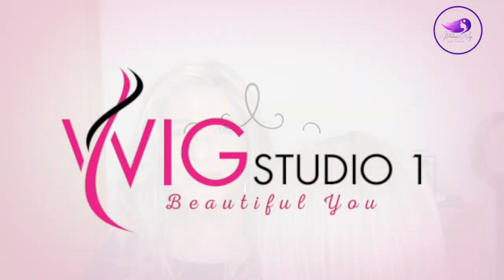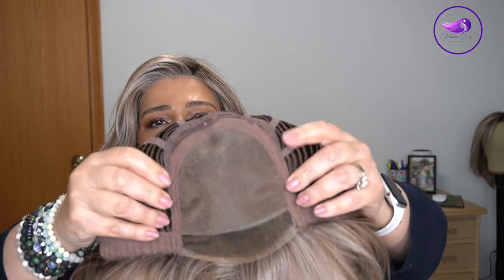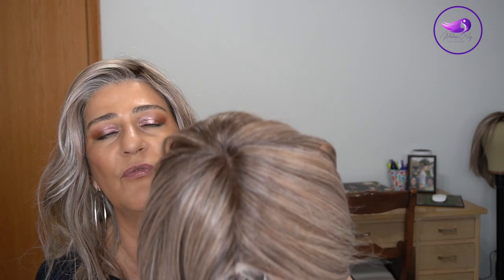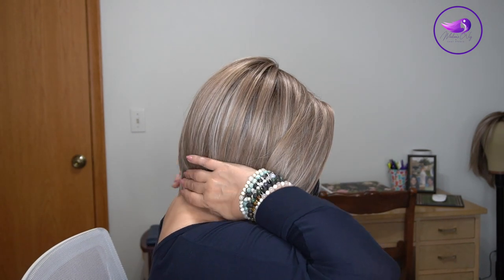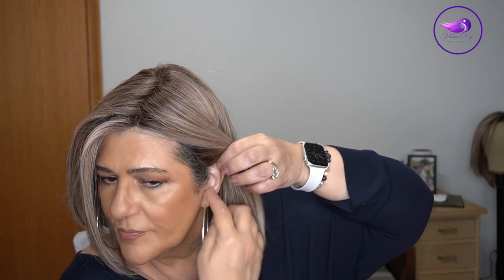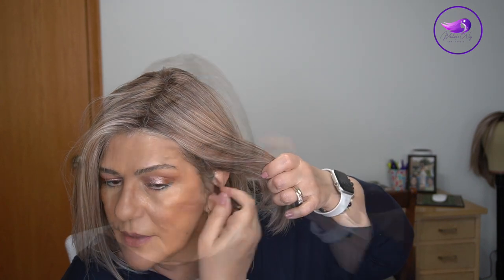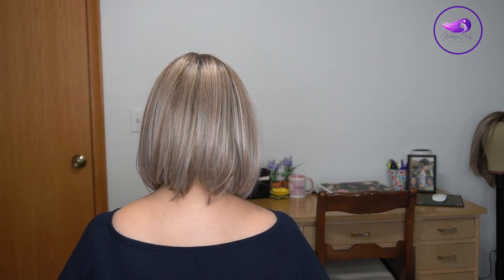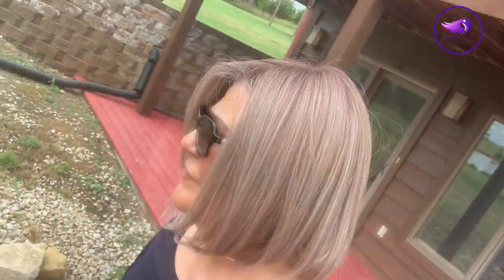Belle Tress | LADY LATTE Wig Review | British Milk Tea | Giveaway Winner Announced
Today's wig review is Lady Latte by Belle Tress in British Milk Tea purchased at Wigstudio1.com
I also announced the winner of the giveaway for Zara Lite.

💜I’M WEARING:
NAILS
Color Street (    ). 100% real dry nail polish strips, vegan, gluten-free, cruelty-free, and 8-free. For more information on Color Street Nail polish, free samples, how to apply Color Street, or to see the catalog:

💜Marlene's Wig Measurements:
Circumference 21.75"
Height 5'4"
Medium boned